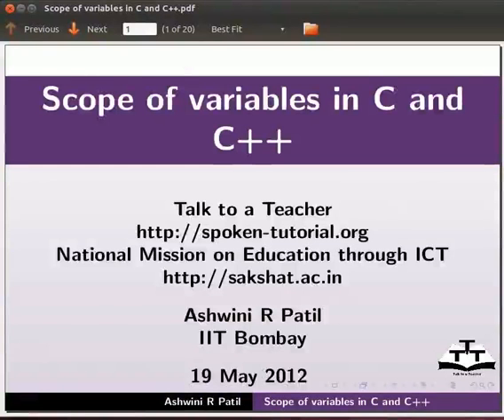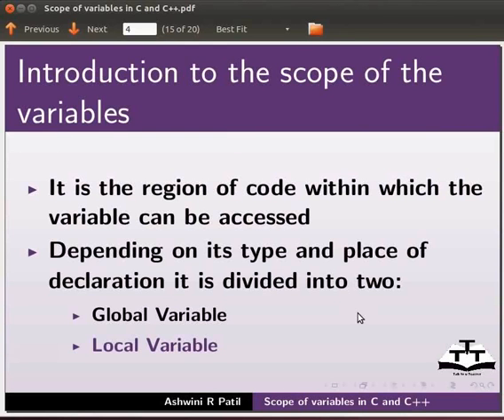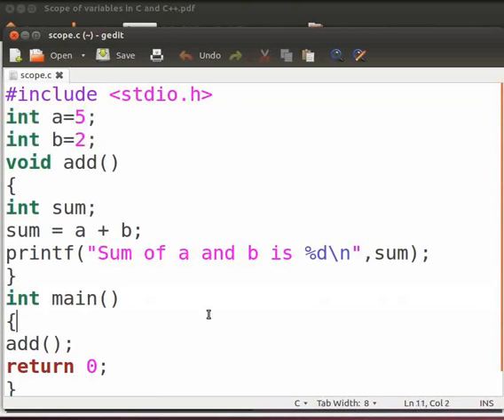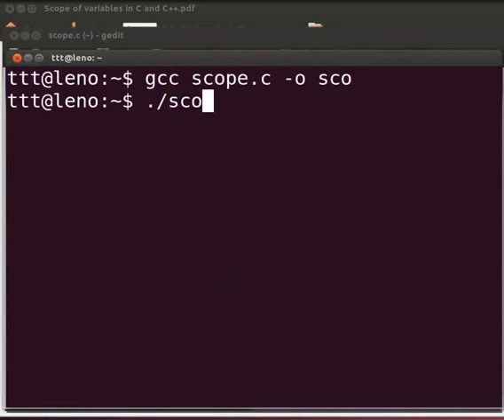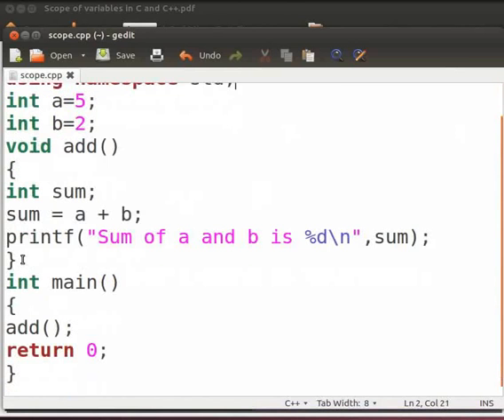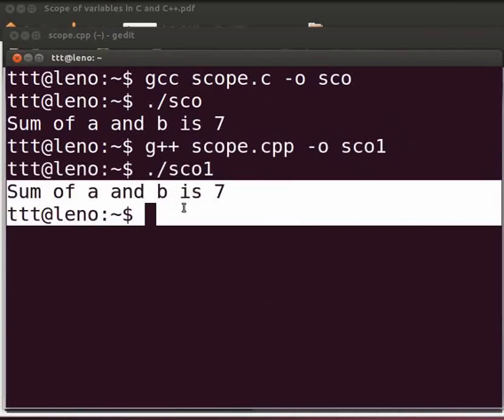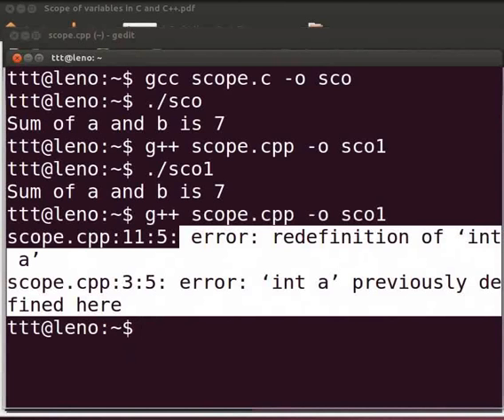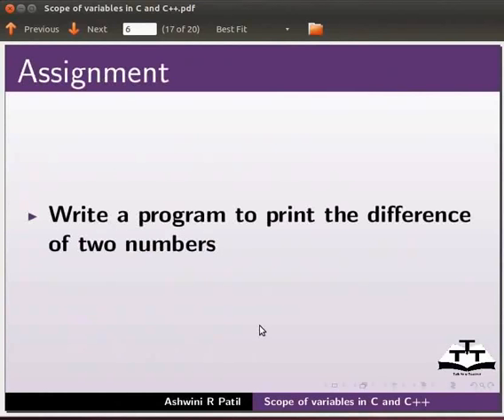Scope Of Variables - English-USA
-Introduction

-Syntax of declaring a variable

--example: data-type var-name;

-Syntax for initializing a variable

--example: data-type var-name = value;

-Global variable

-Local variable

-Error